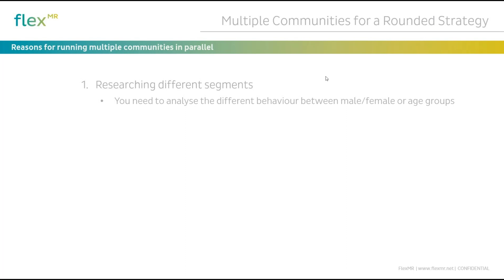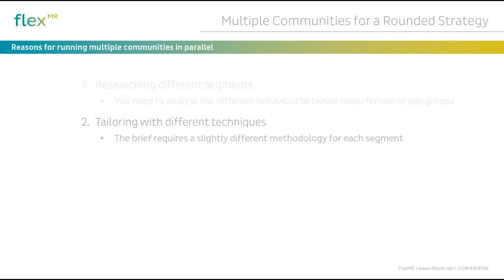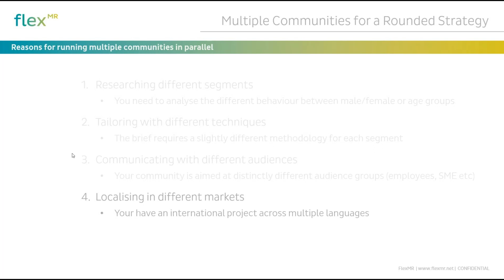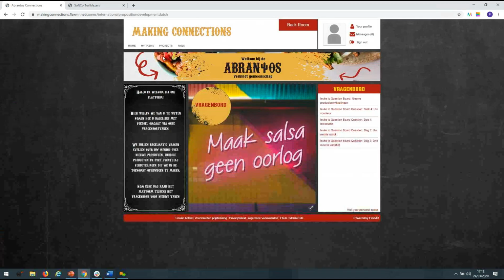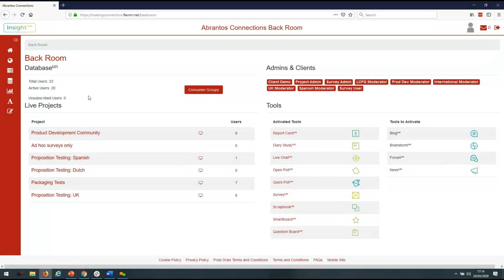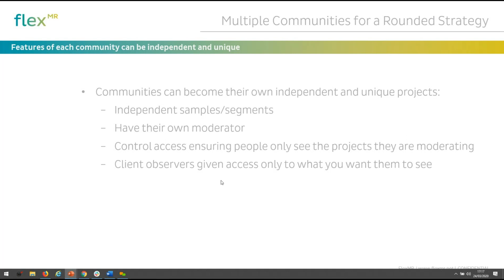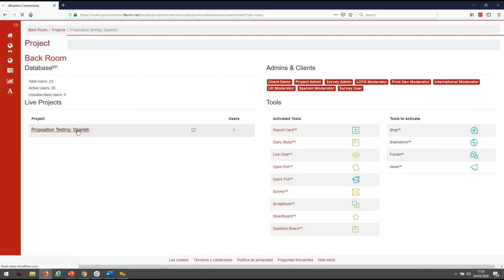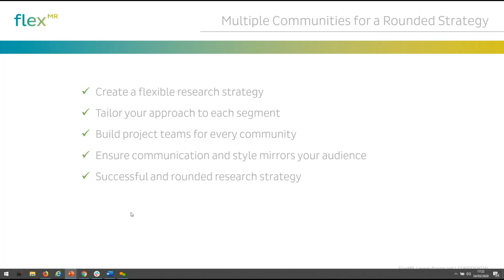Webinar: How to Manage Multiple Insight Communities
To effectively manage multiple qualitative communities, a powerful and flexible platform is required. In this webinar, Paul demonstrates how the project based structure of InsightHub can be used to create multiple community spaces and discuss the different ways these can interact with members.

In some situations, it may be best customers to be part of a wider consumer community and have access to a dedicated customer space. In other scenarios, it may be important to keep these groups separate. Importantly, it is down to the individual research and business requirements to dictate how best to make the most out of multiple qualitative spaces. However, throughout this webinar, you’ll learn some of the key questions to ask that will help you determine what kind of structure is best for you.

Additionally, Paul covers a range of practical advice that looks not only at how to structure both the administrative and member facing front-end, but topics such as communication, engagement and database cleaning. We’ll walk you through how to make decisions on each of these areas and ensure a thriving home for your online qual.